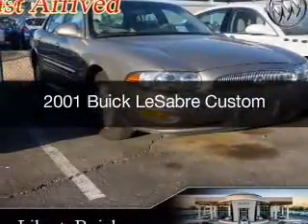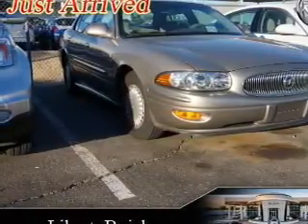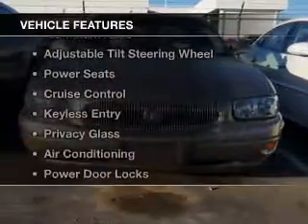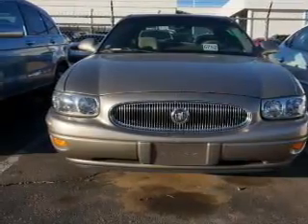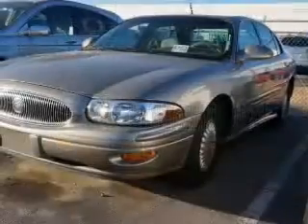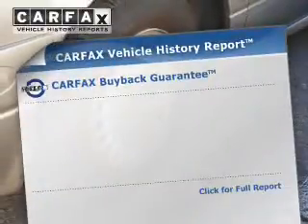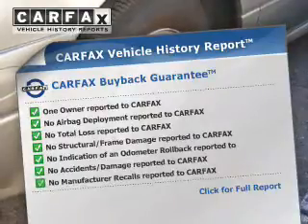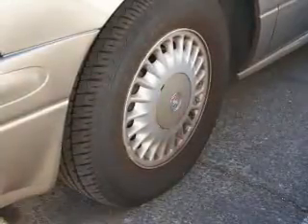2001 Buick LeSabre - Peoria AZ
Year: 2001
Make: Buick
Model: LeSabre
Trim: Custom
Engine: 3.8 liter 6 cylinder 12 valve MPFI OHV
Transmission: 4-Speed Automatic
Color: Light Bronzemist Metallic
Mileage: 69119
Address:
8737 W. Bell Road